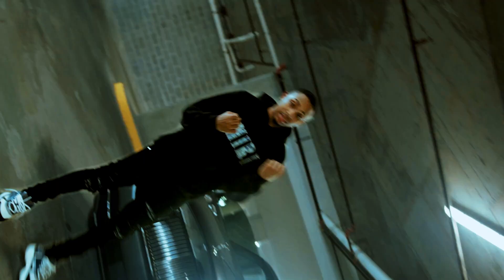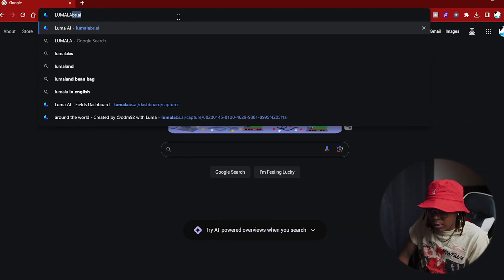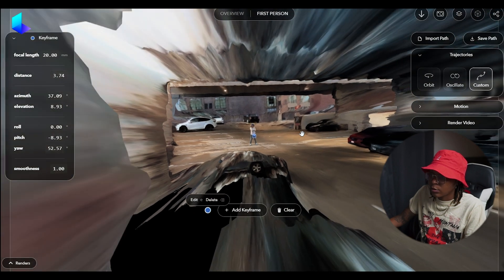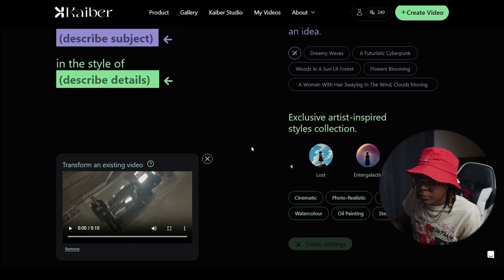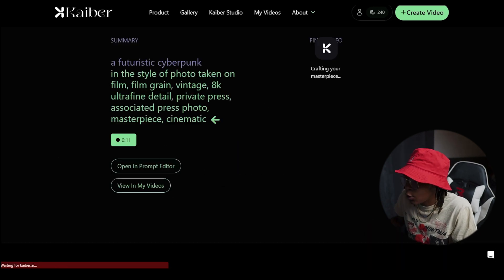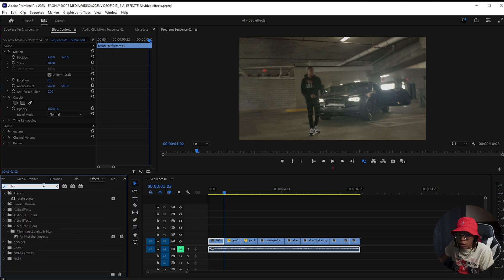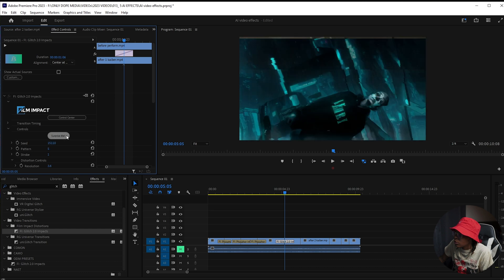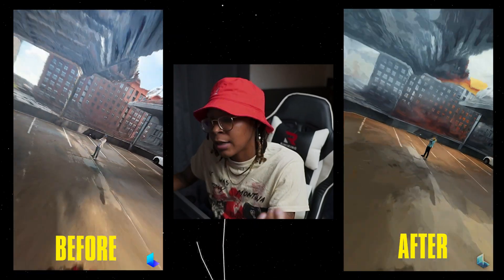Create Fake FPV Drone Shots using Your Phone! | Luma AI/Premiere Pro TUTORIAL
No Drone, No Problem! Now you can create a FAKE FPV DRONE shot using AI and just your phone! Watch as I show you how to create dope video effects using AI & Premiere Pro.

CHAPTERS:
INTRO 0:00 - 0:50
FAKE FPV 0:51 - 5:00
TRANSFORM VIDEO W/ KAIBER 5:01 - 12:19
LUMA + KAIBER  12:20 - END